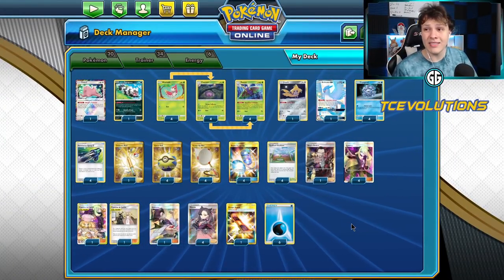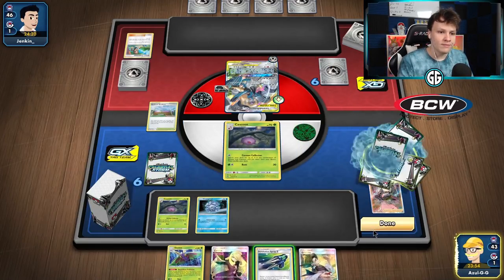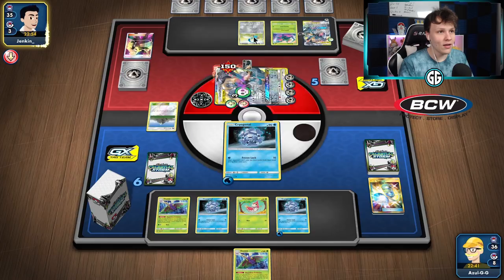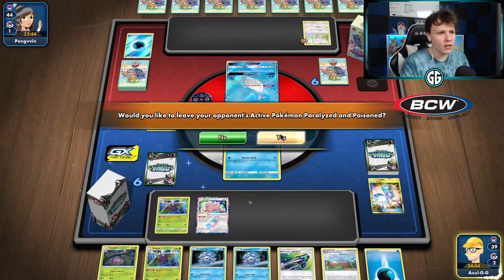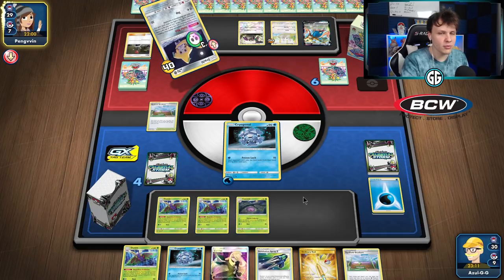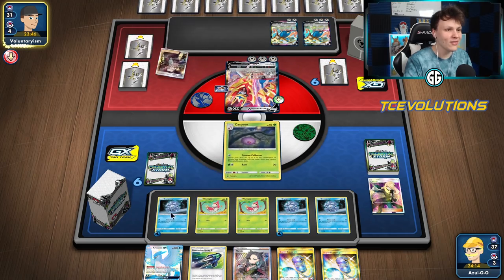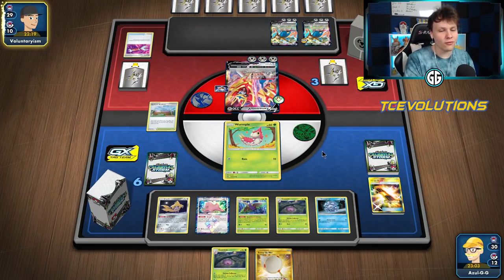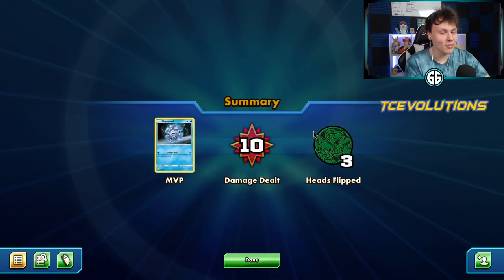These were some interesting games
#Pokémon - 20

* 1 Ditto {*} LOT 154
* 1 Galarian Zigzagoon SSH 117
* 4 Wurmple LOT 23
* 4 Cascoon LOT 27
* 4 Dustox LOT 28
* 1 Jirachi TEU 99
* 1 Articuno-GX CES 154
* 4 Cryogonal UNM 46

* 1 Grimsley UNM 234
* 2 Cynthia & Caitlin CEC 228
* 1 Escape Board UPR 167
* 4 Devolution Spray Z UNB 166
* 4 Marnie SSH 200
* 1 Boss’s Orders (Giovanni) RCL 189
* 4 Cynthia UPR 148
* 4 Scoop Up Net RCL 207
* 4 Super Scoop Up BUS 166
* 4 Quick Ball SSH 216
* 1 Ordinary Rod SSH 215
* 4 Turffield Stadium RCL 170

#Energy - 6

* 6 Water Energy Energy 3